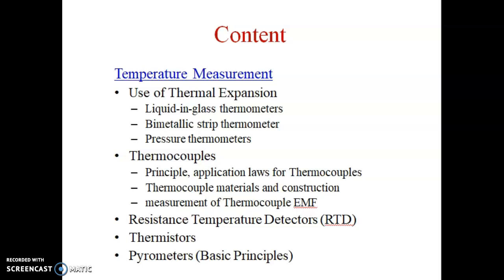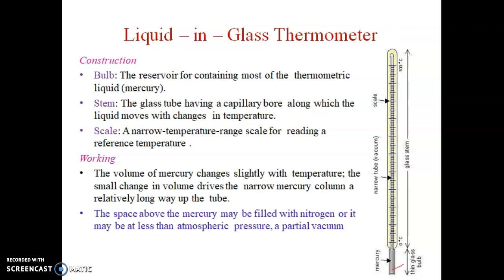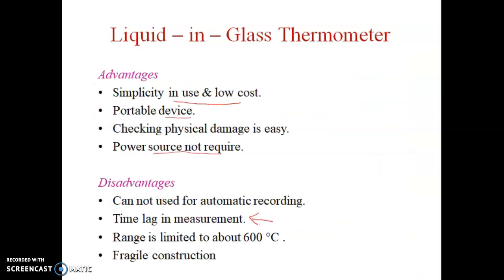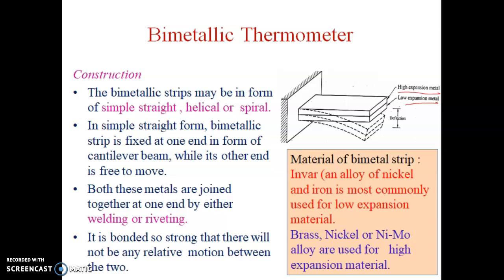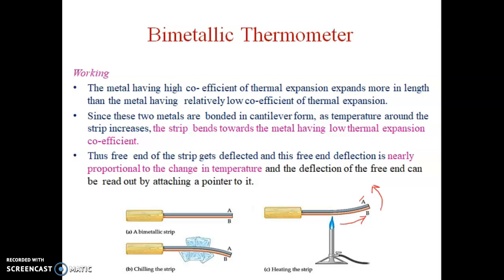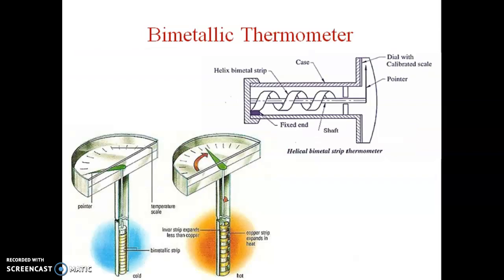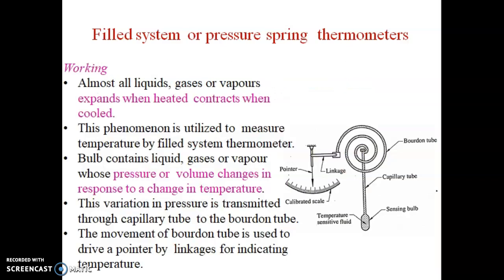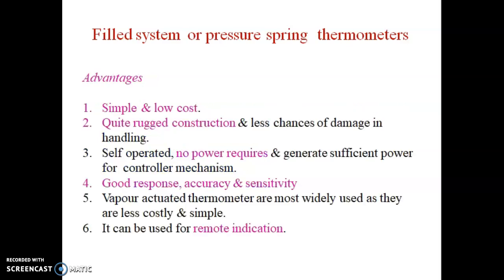Temp. Measurement 1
Expansion thermometers